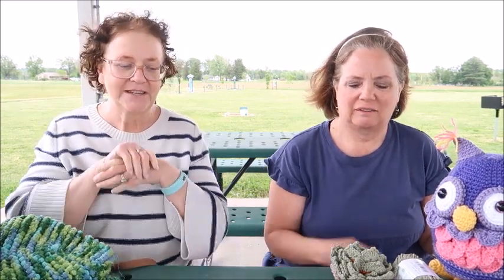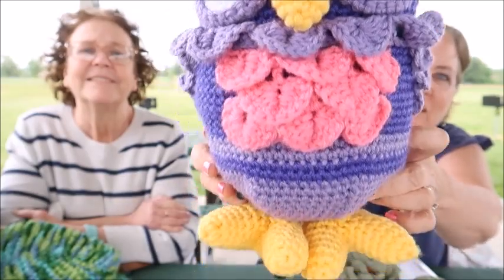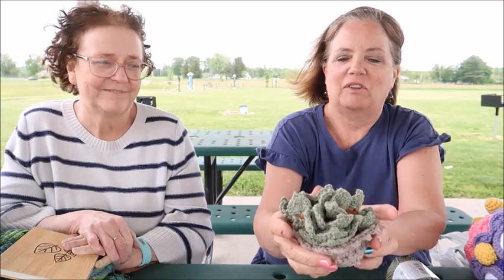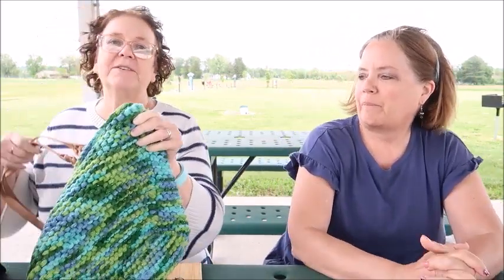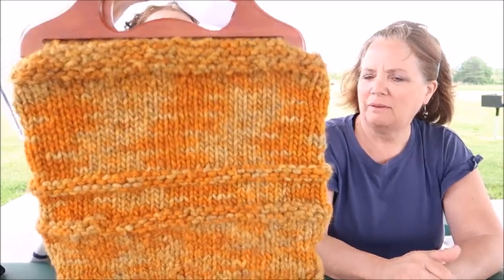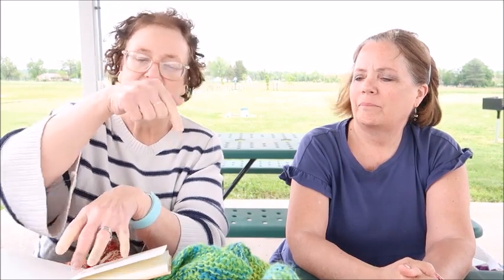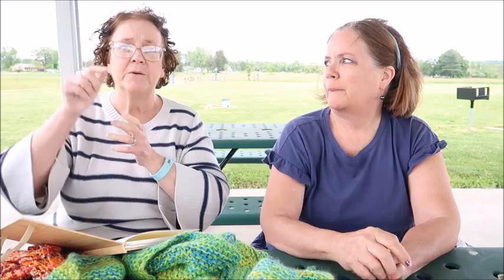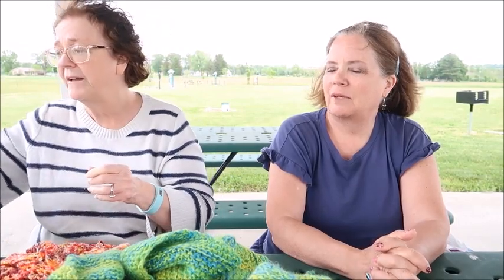Craft Fair Ideas, Patterns & Channels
Kim & I met together to share craft fair ideas, patterns and links, as well as tutorials on YouTube channels.

(paid pattern)

Paid pattern

No written pattern

Paid pattern

No written pattern